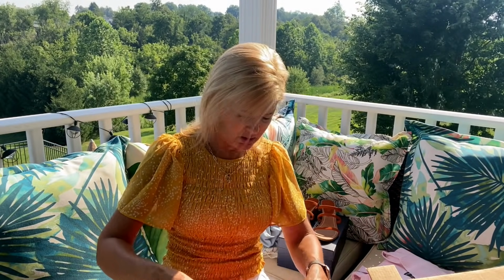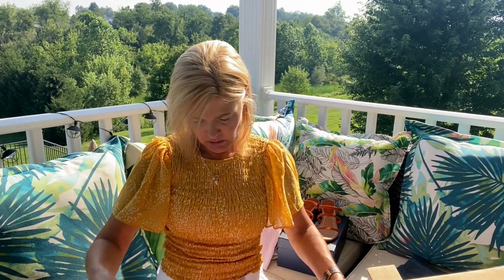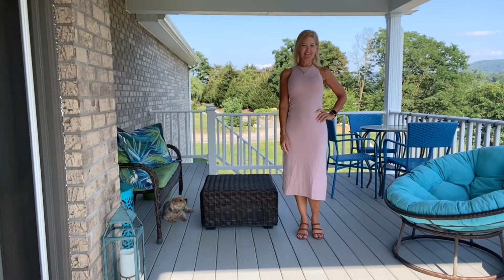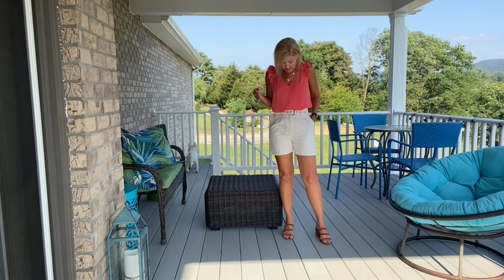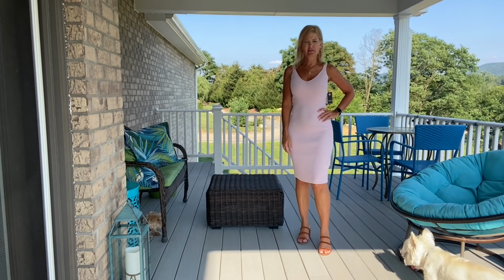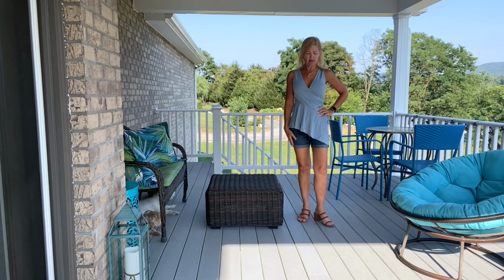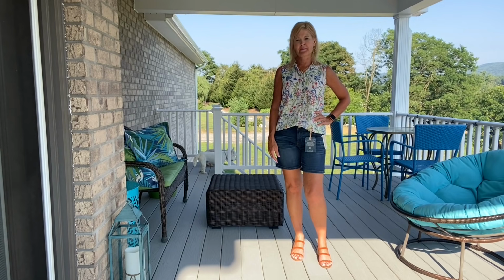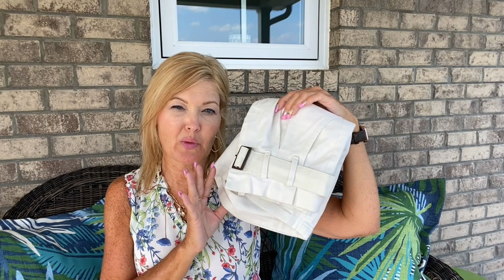Amazon Prime Wardrobe | August 2021 | Stylist picks!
Amazon Prime Wardrobe today!

The Drop Gabriela High Neck Side Slit Maxi Sweater Dress
Democracy Women's 5" Cuffed Short with Ab Solution Technology
J.Crew Mercantile Women's Slim Fit Henley Tee
BCBGMAXAZRIA Women's Surplice Wrap Sleeveless Top
Splendid Women's Meli Slide Sandal
The Drop Women's Ivory Paperbag-Waist Belted Shorts
Tommy Hilfiger Women's Sleeveless Ruffle Blouse
GUESS Women's Sleeveless Nyx Engineered Rib Knit Midi Dress

Wantable, use my link and get $10 off your first box!

armoire.style/refer/littleboxo